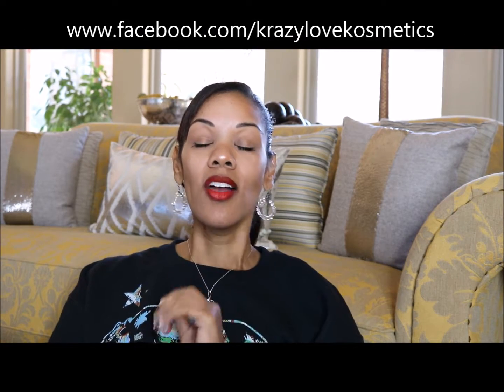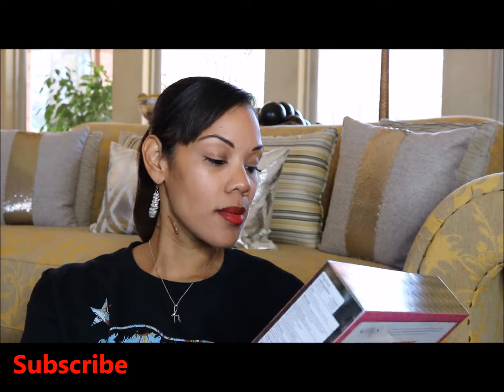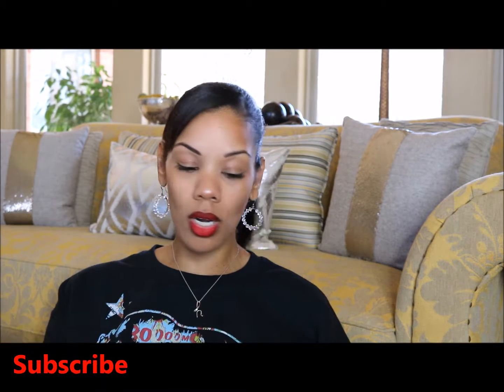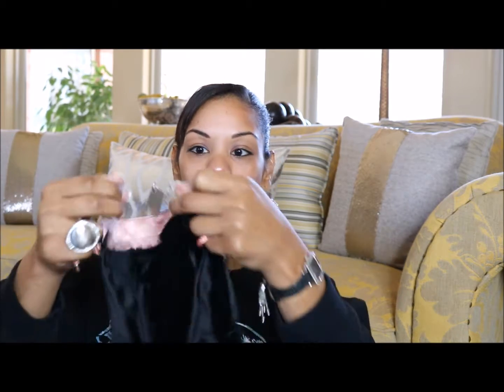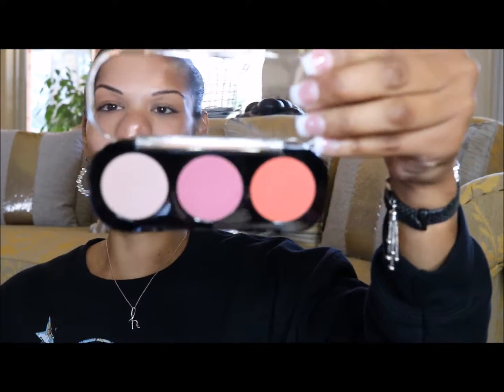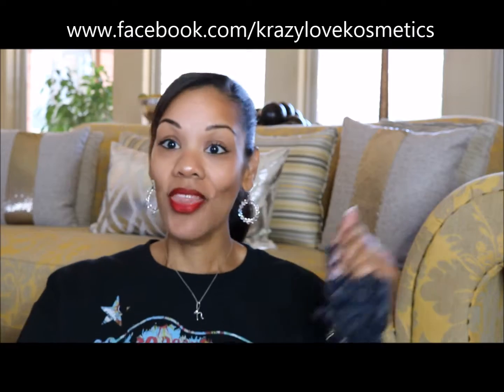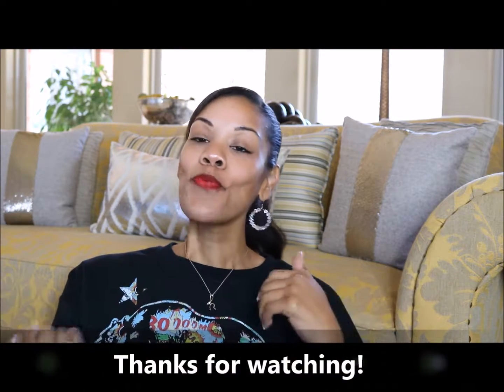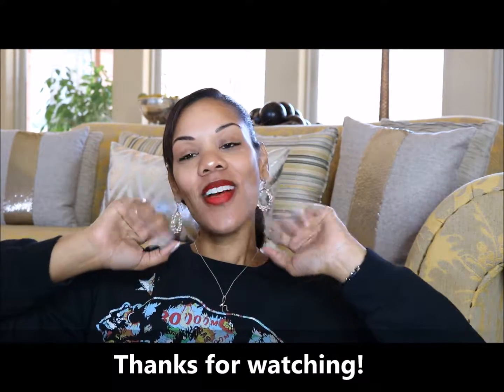Limited Edition Lolla-polazza!!! Lots of Makeup Fun! 2016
This video is a haul, splurge or save, quick review and just my non-sense all rolled into one video that is extremely LATE to the game. But hey, I wanted to share with you my thoughts and if you should try stalking and tracking down limited edition products. Let us know if you like these kinds of videos: long and fun-filled! krazylovekosmetics approved!

Products Mentioned:
Hello Kitty Softlips: Lip Balm Set (4 lip balms) - $15 from Target
Make Up Forever: Desire Me – Cheeky Blush Trio with brush - $22 from TJ Maxx
Kat Von D: Lolita Lip Duo – Lolita & Lolita II - $18 from Sephora
Bite: Best Bite Rewind – Matte Crème Lip Crayons (4) - $32 from Sephora
Becca: Jaclyn Hill Palette – Shimmering Skin Perfector Pressed: Pearl, Champagne Pop & Blushed Copper - $34 from Sephora
Hourglass Ambient Lighting Edit Palette - $80 from Sephora
Buxom: Look All You Want – Eyeshadow Palette, Eye Liner & Mascara - $29 from Sephora (sale)
Benefit: Real Cheeky Party – Blushing Beauty Kit - $32 from Sephora (sale)
Make Up Forever: 15 Artist Eyeshadow Palette - $59 from Sephora